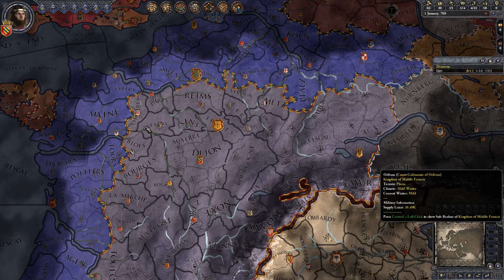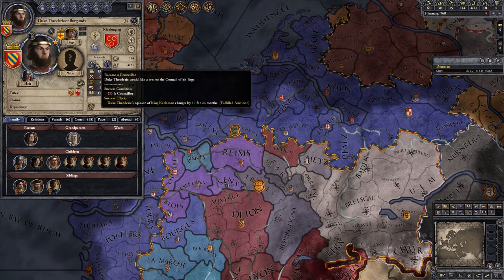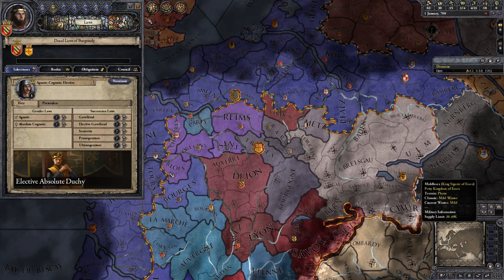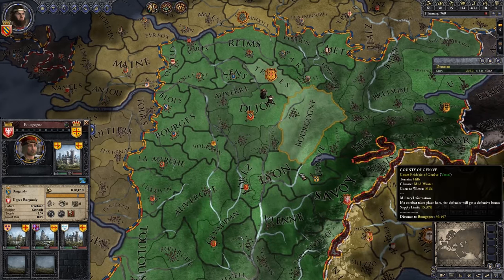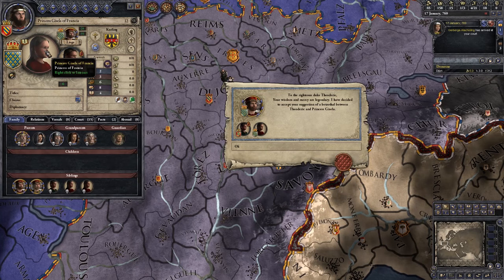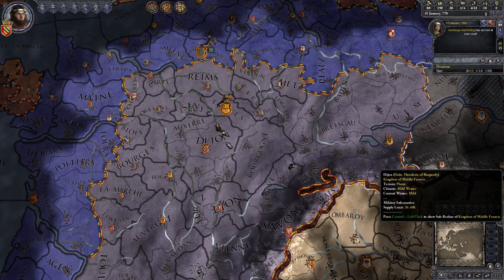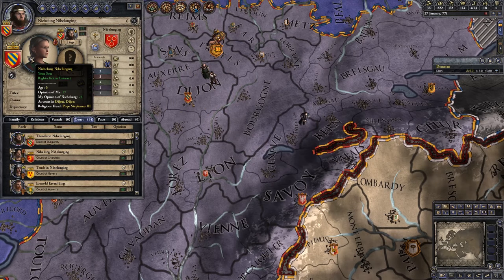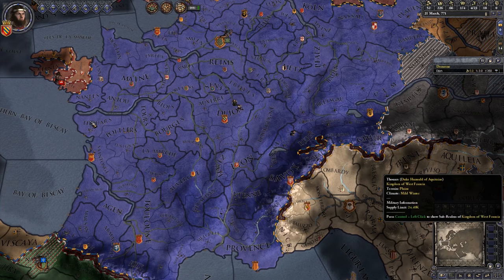Crusader Kings 2 -Part 1- Burgundy - attempt 2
This is my second attempt as a Crusader Kings 2 campaign as Burgundy. I was a little rusty in my previous game and made quite a mess of things. Now that I have started to remember how to play CK2, and had a chance to learn some of the mechanics from Conclave and Reaper's Due, I decided to give it another try.

My copies of Conclave and Reaper's Due were provided for free by the publisher.